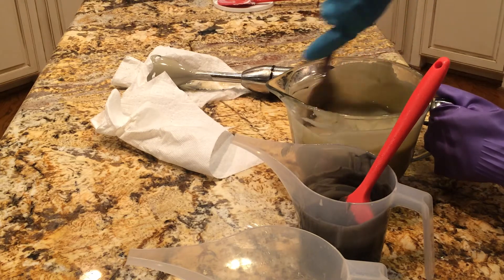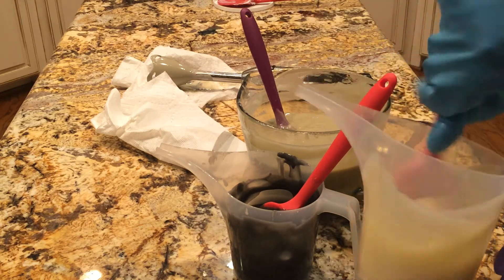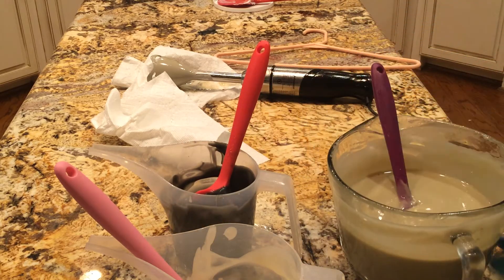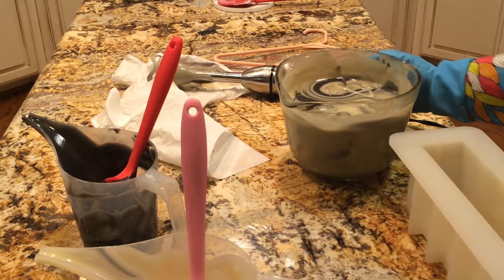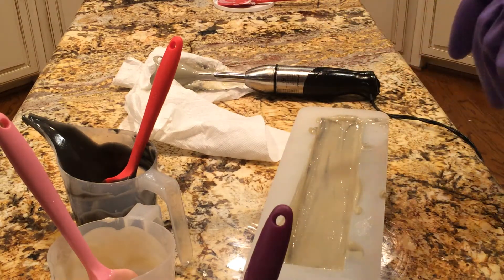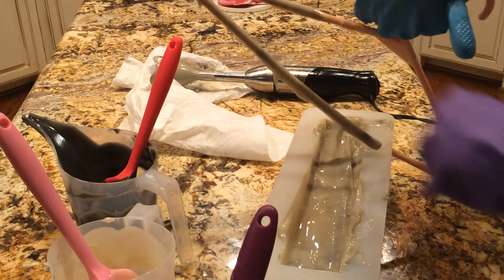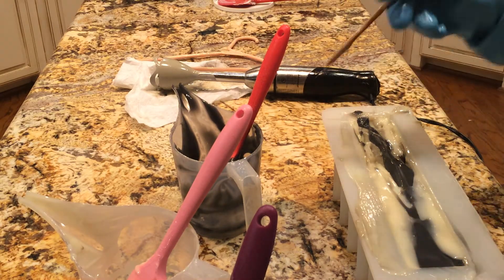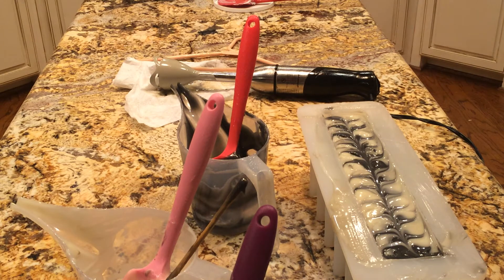Making Tea Tree Soap with In the Pot Swirl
Watch Christine of Spring Creek Bath Works as she makes cold process soap with tea tree essential oil with bentonite clay and activated charcoal. An "in the pot swirl" followed by a "hanger swirl" is done in the tall skinny mold.

This soap will be finished curing on November 5, 2014.